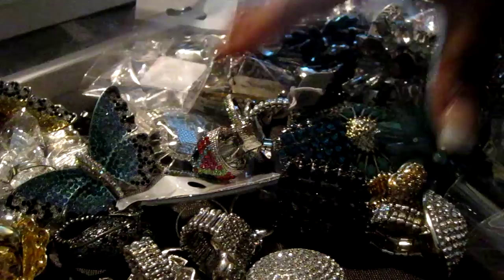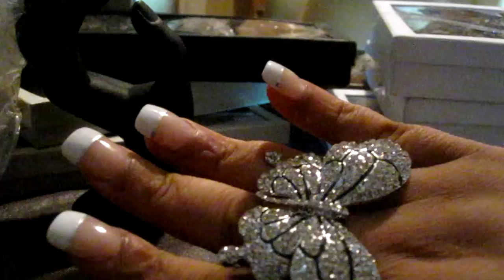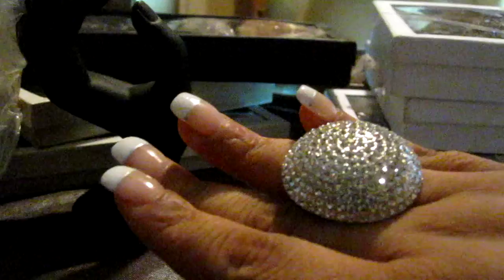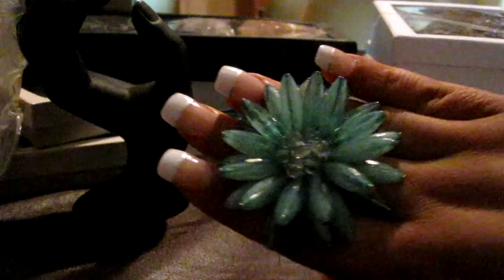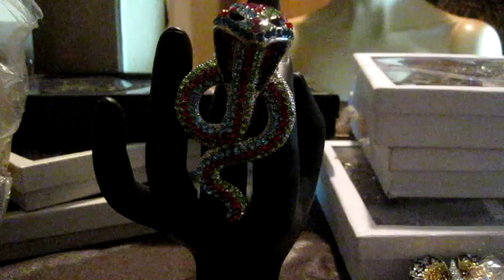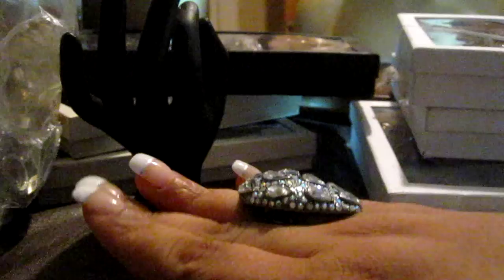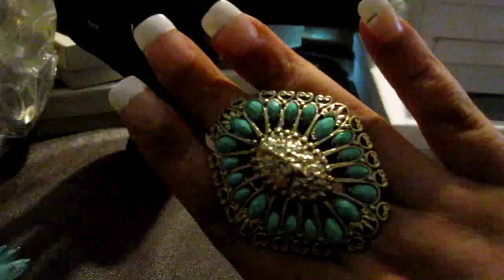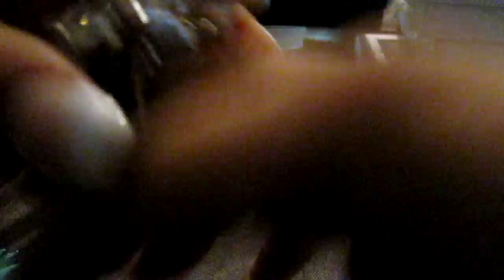Jewelry Video / Erika's Kloset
Beautiful Pieces...